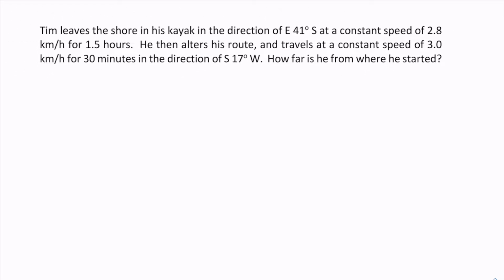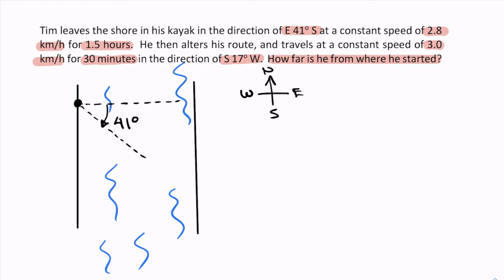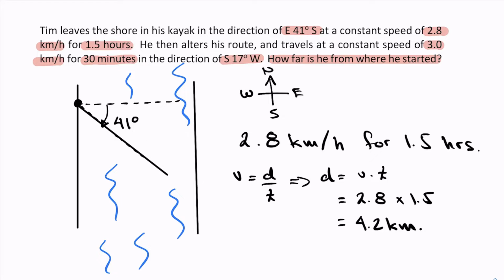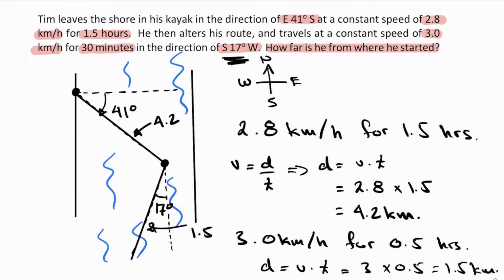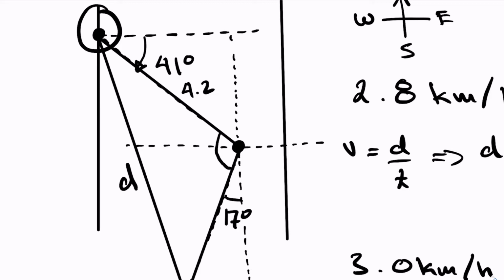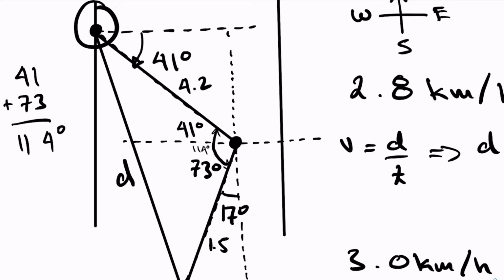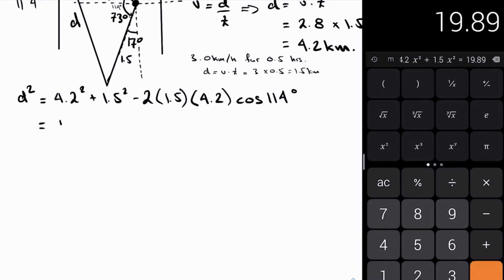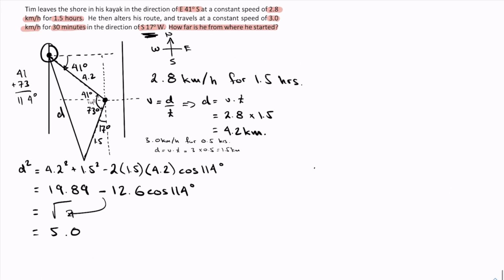Trigonometry Word Problem Involving Bearings